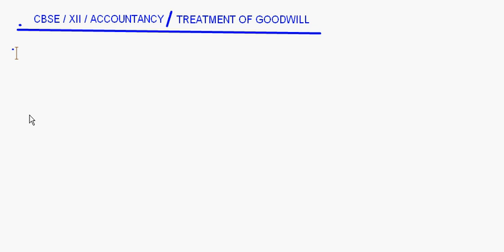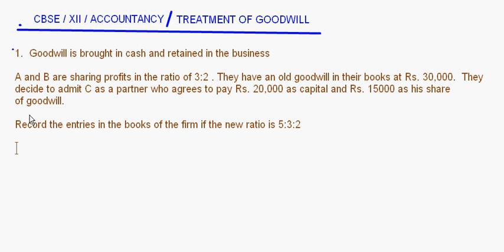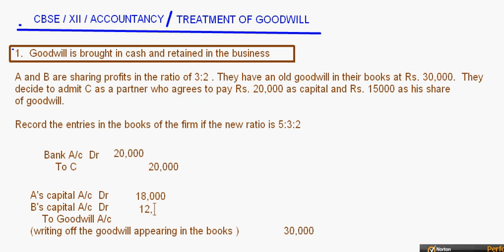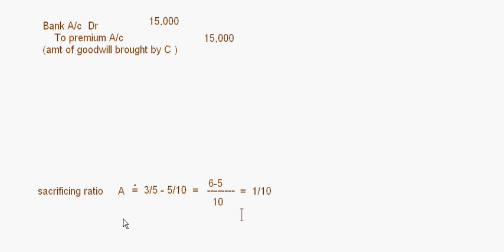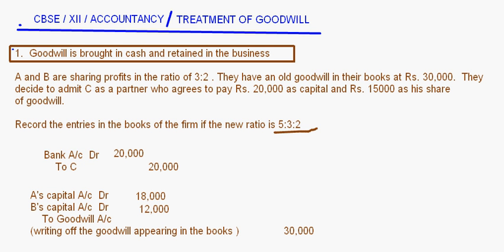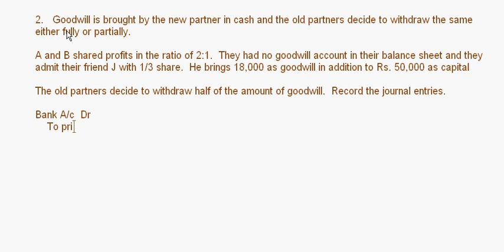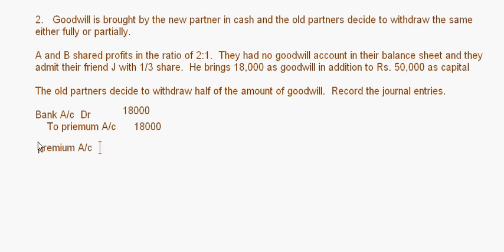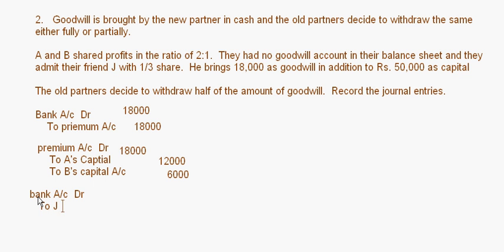eTuitions CBSE Class XII - Accountancy - Treatment of Goodwill 2